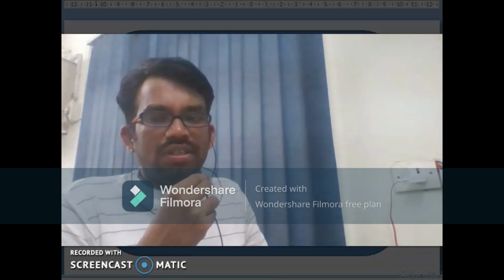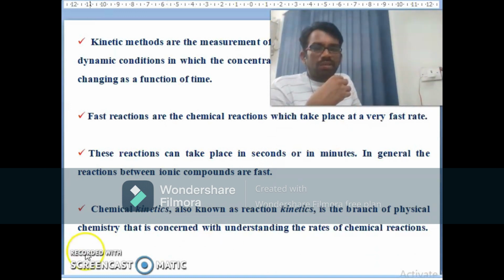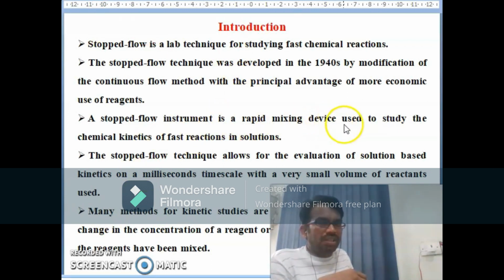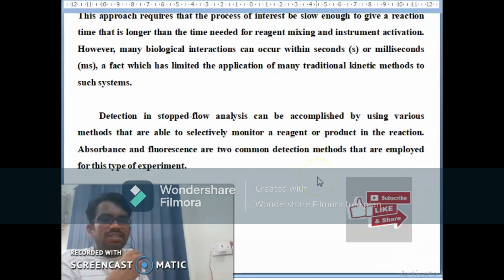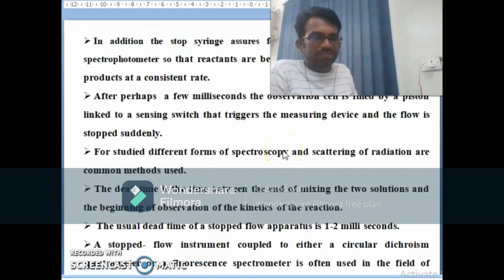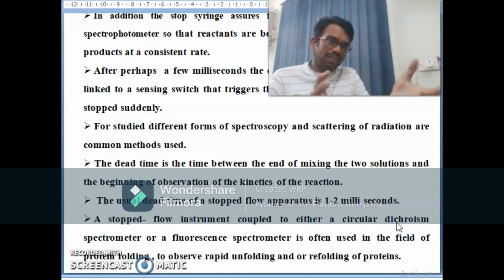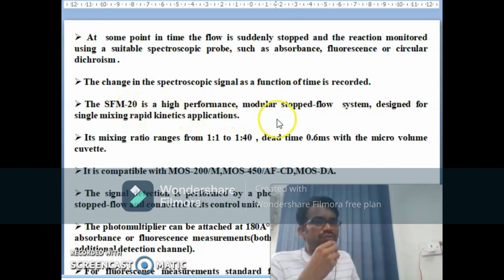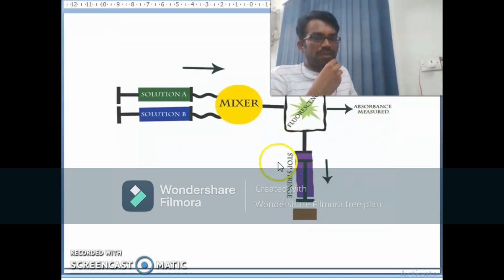Stopped-flow techniques( Rate of chemical reaction)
Determining the rate of a chemical reaction( Stopped-flow techniques)